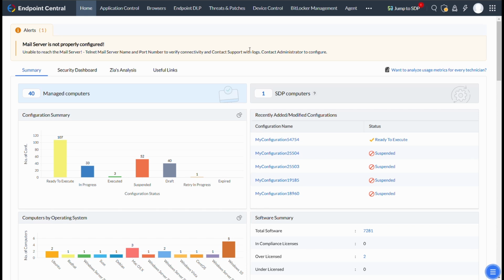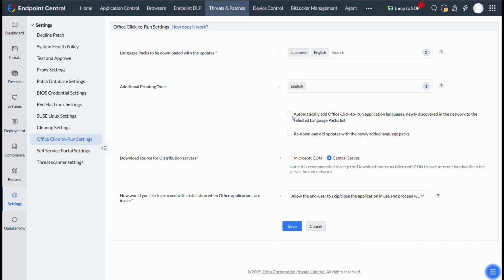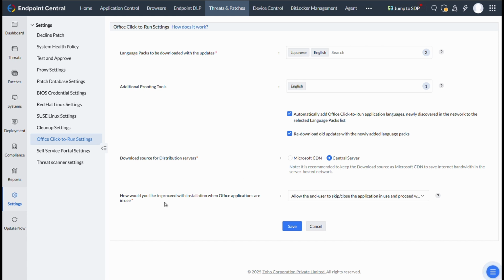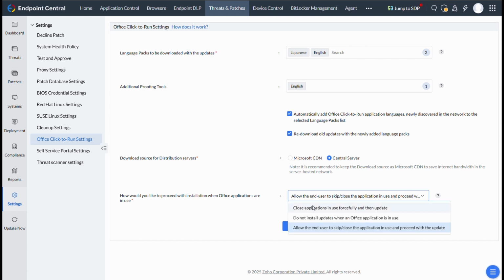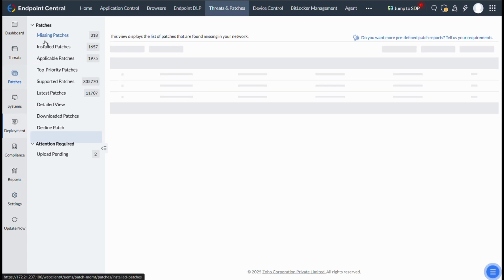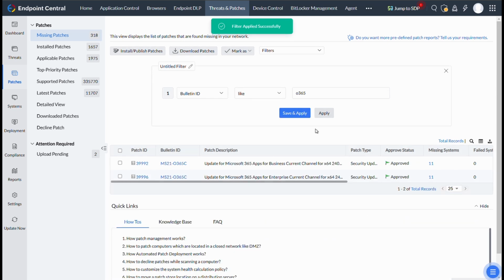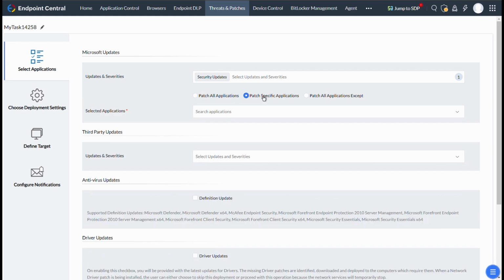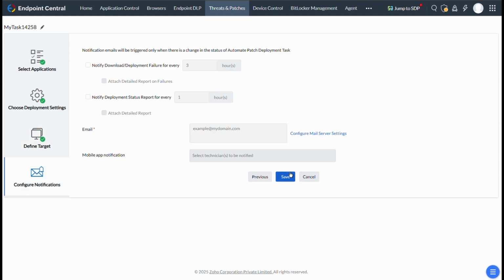Microsoft 365 (Office 365) Patch Deployment | Patch Management Walkthrough | ME Endpoint Central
Microsoft 365 (formerly Office 365) is a cloud-based suite of productivity tools, including Word, Excel, Outlook, and Teams, designed to enhance collaboration and efficiency for businesses of all sizes. Keep your Microsoft 365 applications secure and up to date with Endpoint Central! In this video, we will show you how to:

1. Configure Pre-Requisites (Office Click-to-Run settings)
2. Leverage Manual Deployment for Microsoft 365 patches
3. Use Automate Patch Deployment (APD) tasks for hands-free patching of Microsoft 365 updates

With Endpoint Central, you can streamline Microsoft 365 updates using Click-to-Run technology, ensuring seamless deployment, language pack customization, and reduced bandwidth consumption.